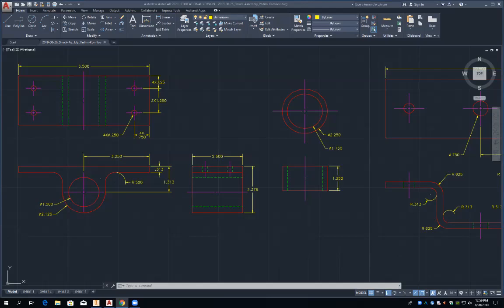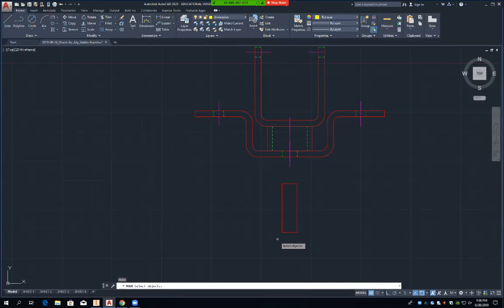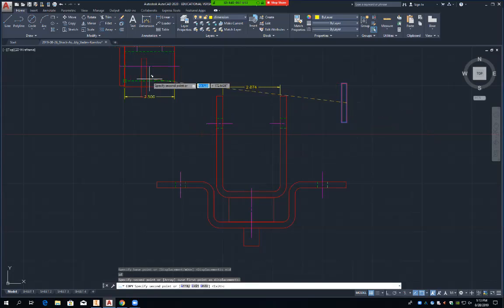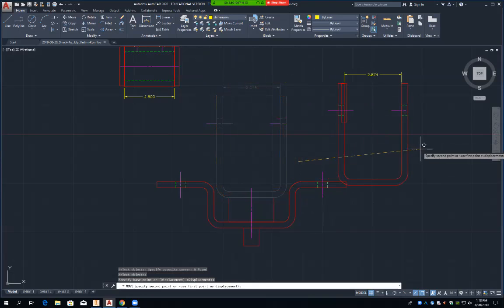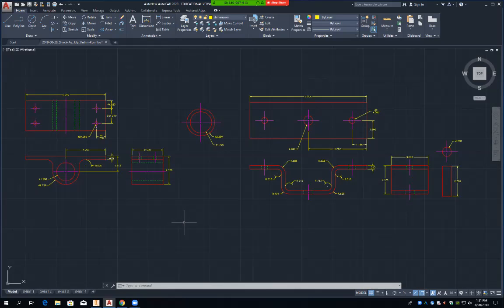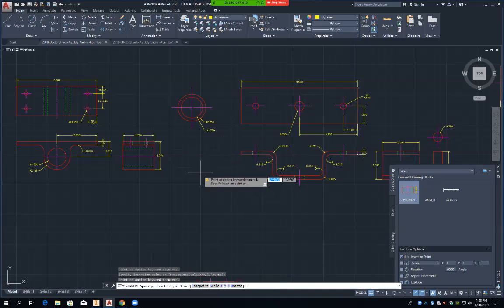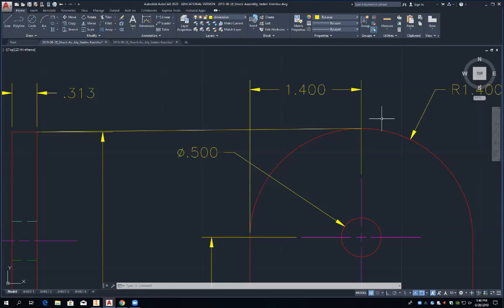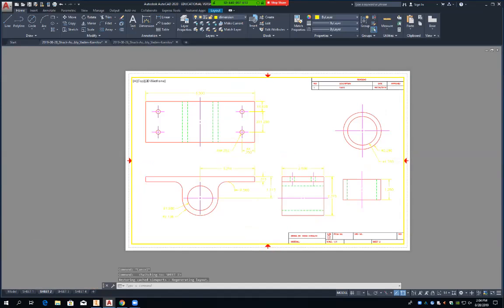2019-08-28 AutoDesk AutoCAD - building assembly 2D